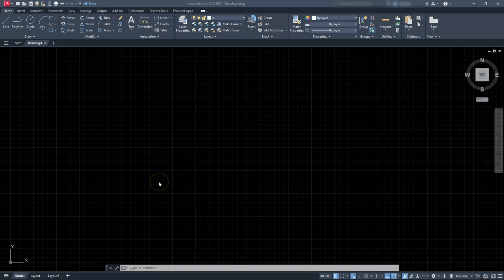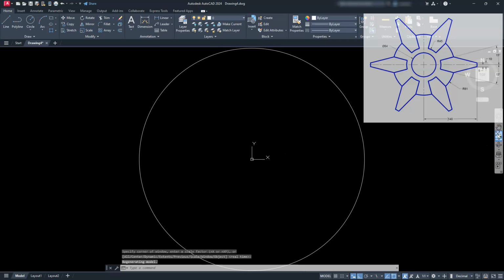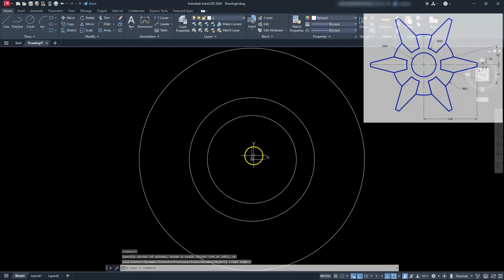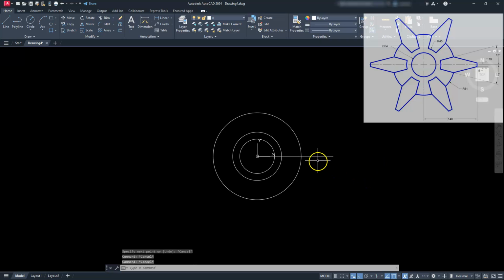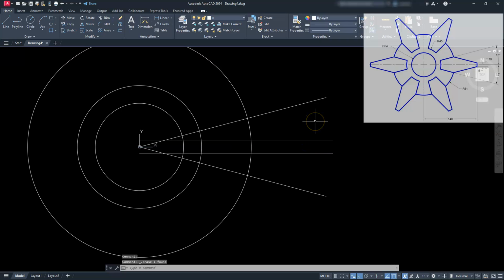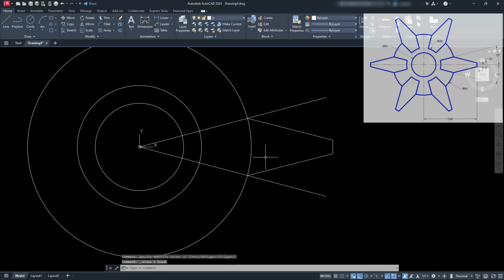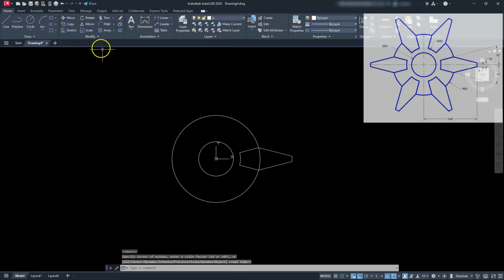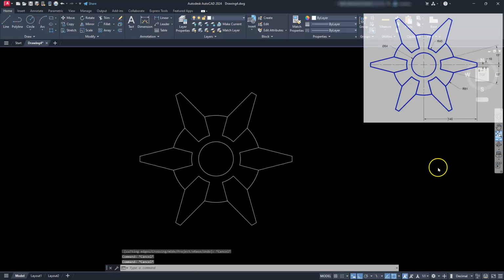AutoCAD Tutorial - Polar Array, Trim, Offset, and Circle